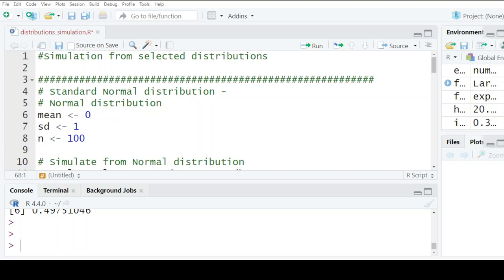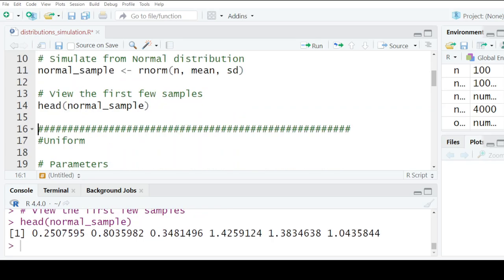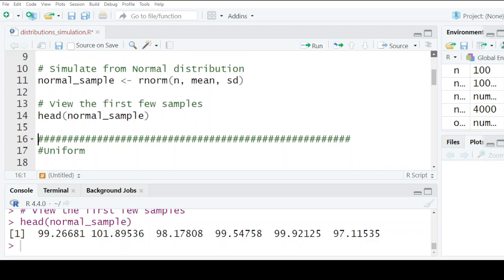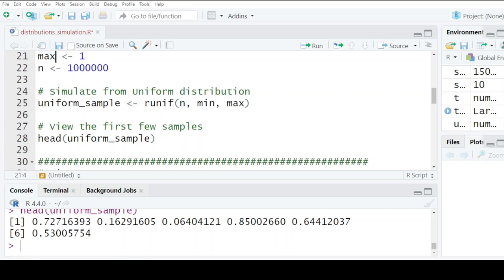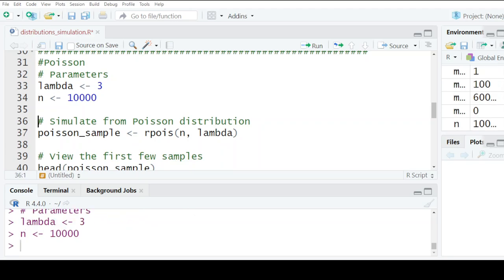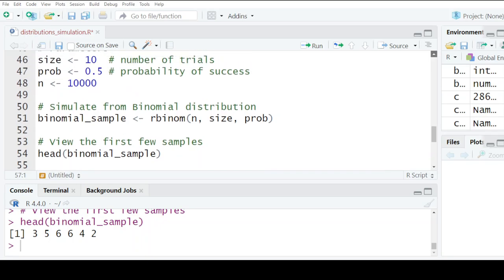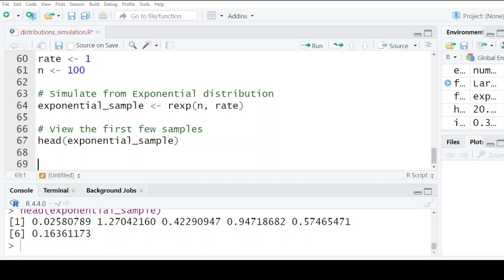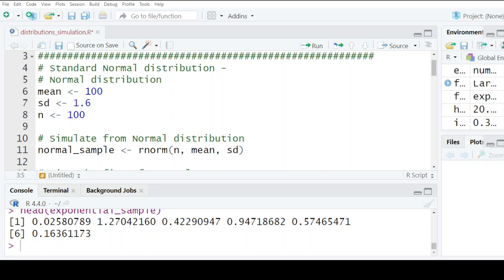Simulation | Probability distributions | Normal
This video shows how to simulate from the Standard Normal and Normal distributions, Binomial, Poisson, Uniform and Exponential distributions.